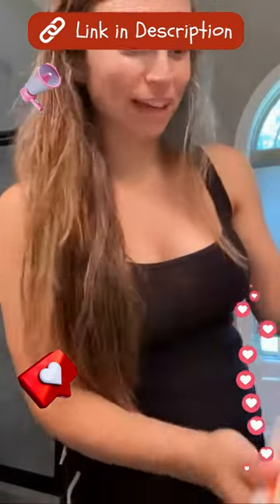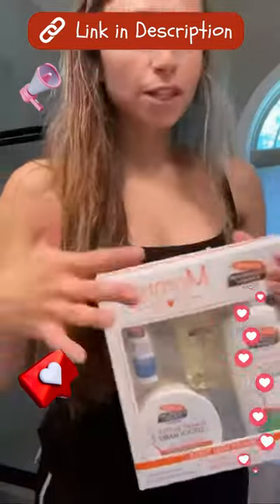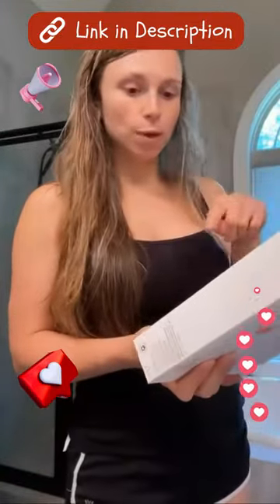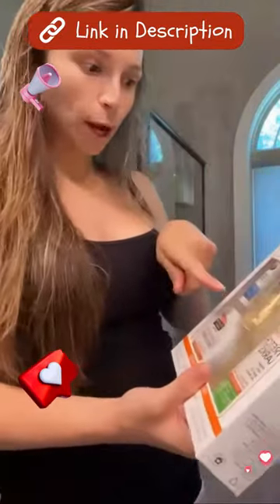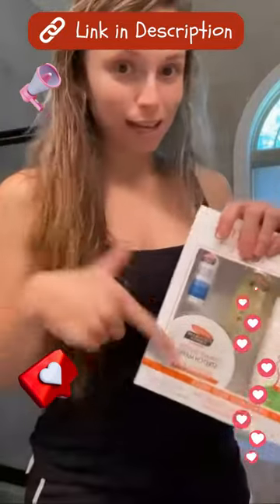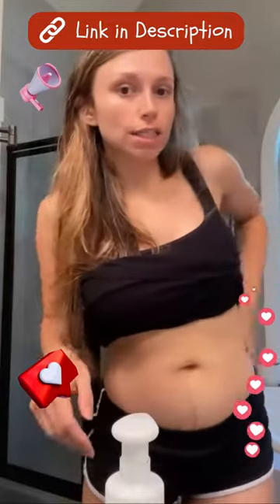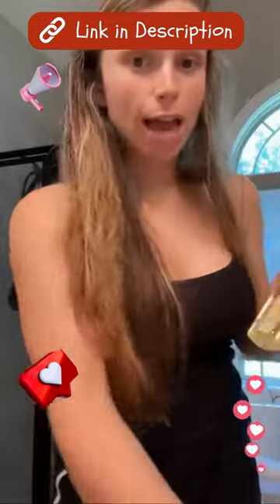Palmer's Cocoa Butter Formula | Massage Lotion for Stretch Marks | JayZee Cart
To view on Amazon